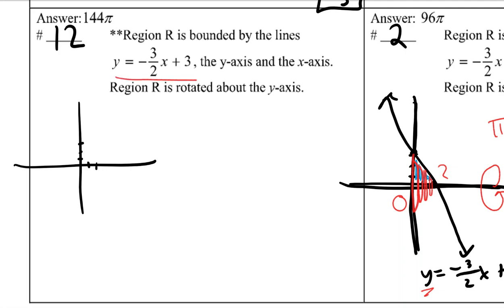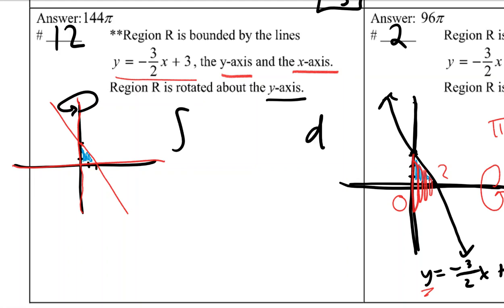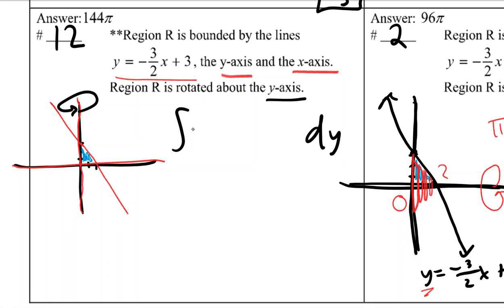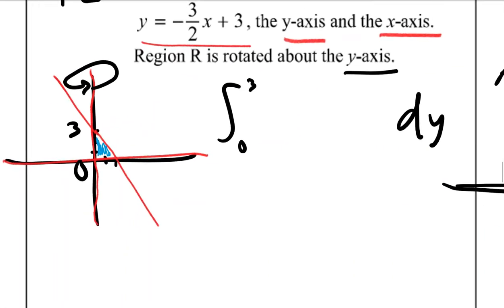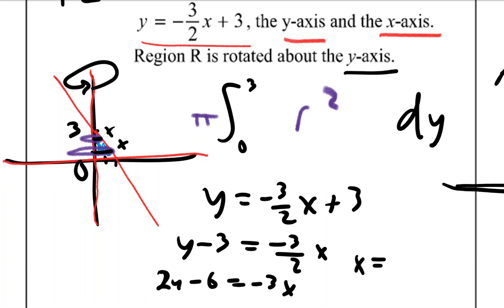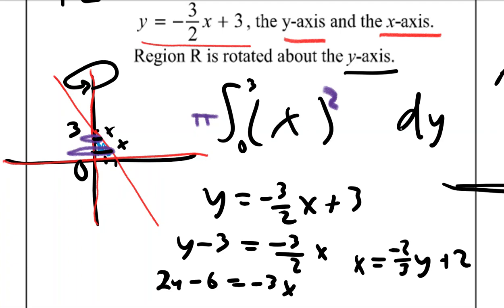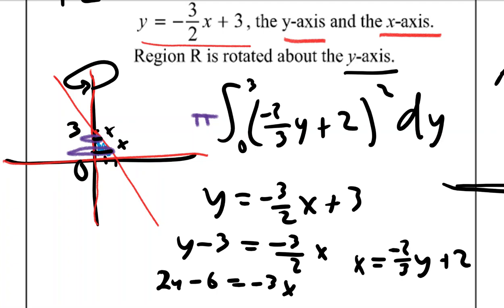CalAB - Circuit: Volumes of Rotation - #12